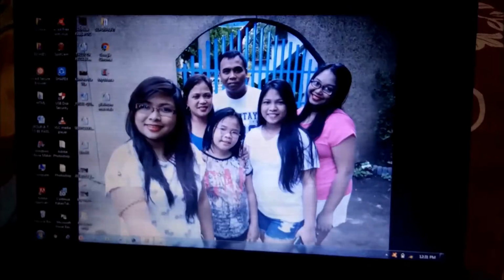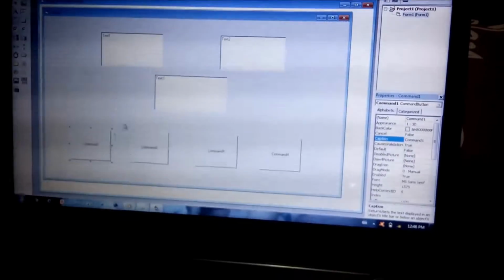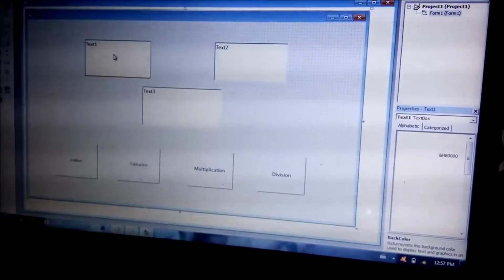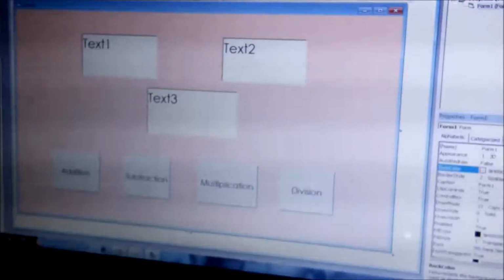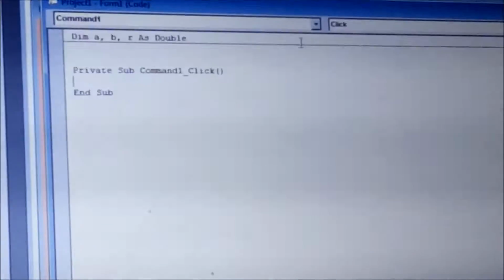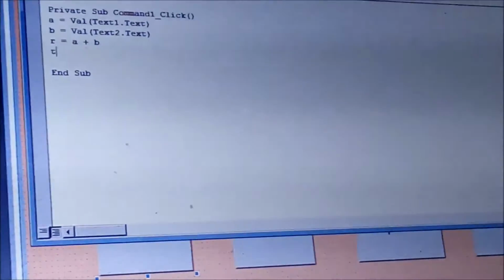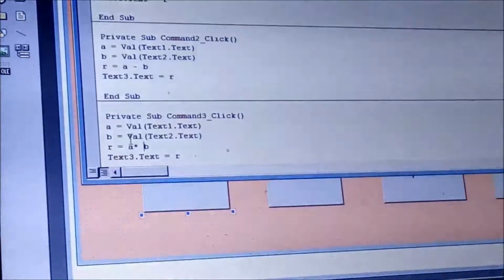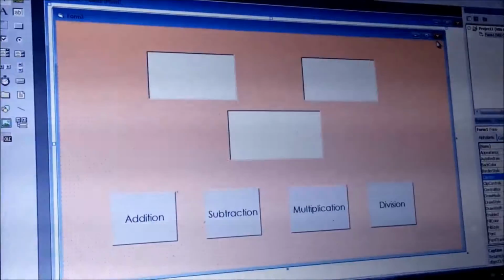Making a calculator using a Visual Basic 6.0 by Fatima Raisa